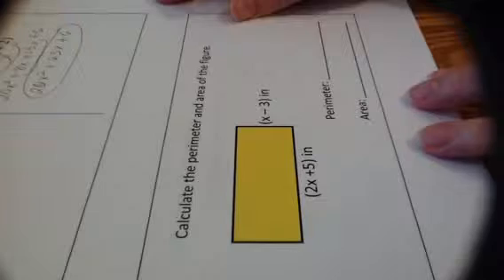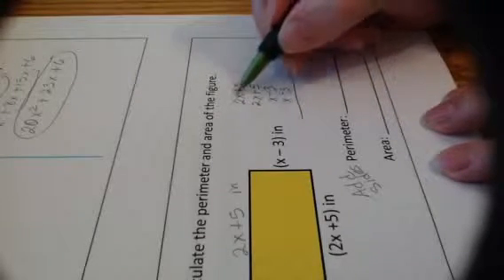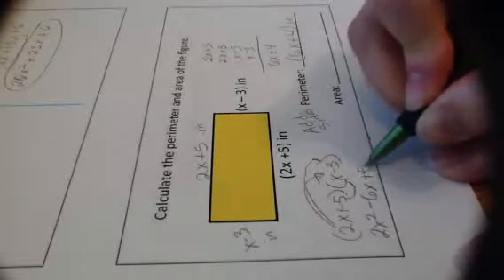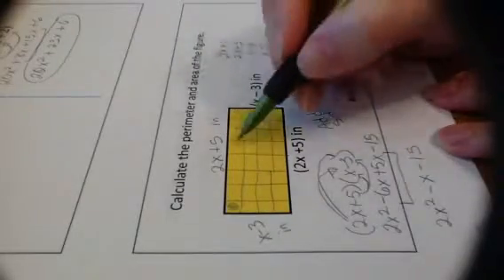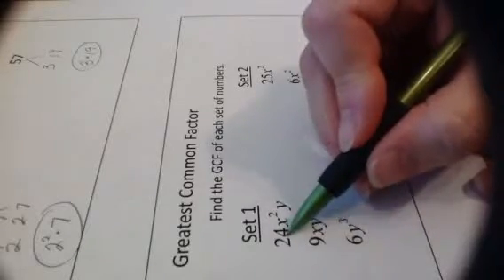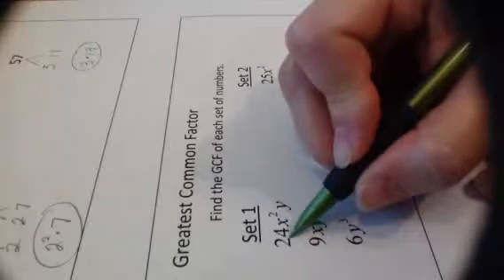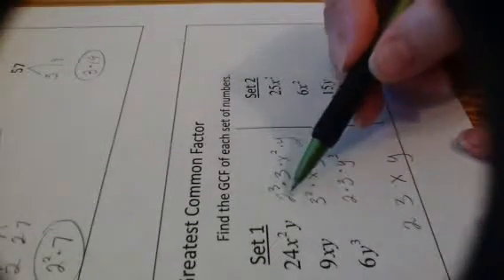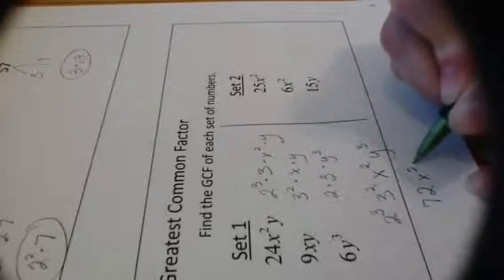blhsM2L1.2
add and multiply binomials